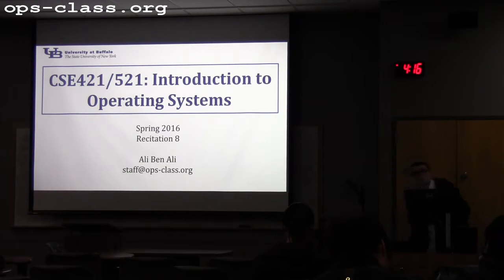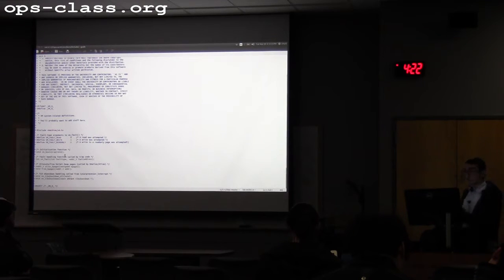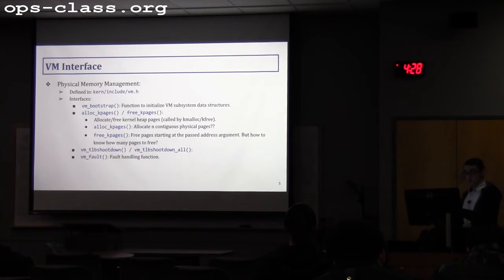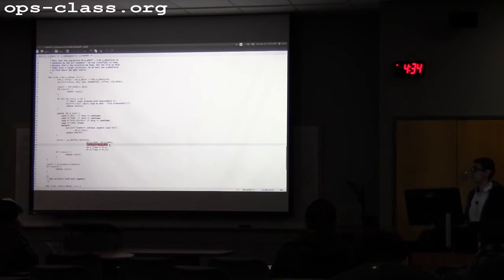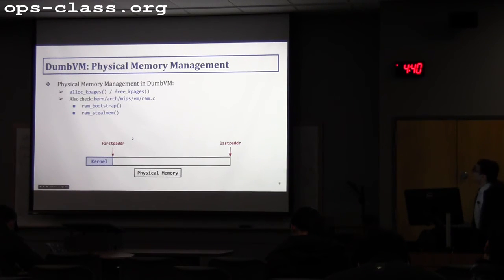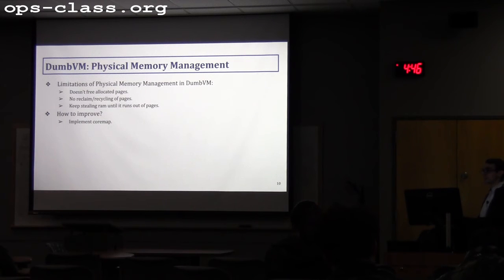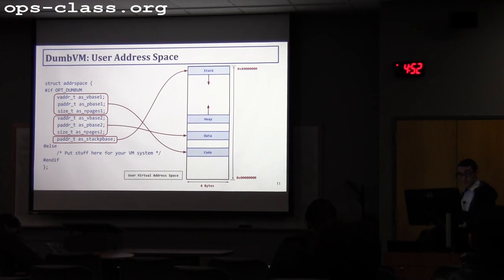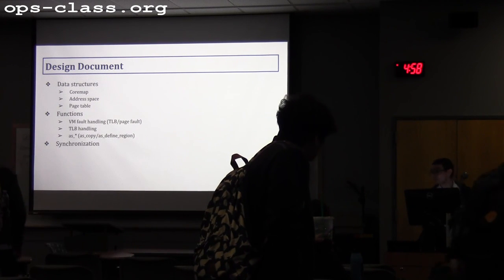29 Mar 2016: First ASST3 Recitation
Ali Ben Ali provides an introduction to ASST3.